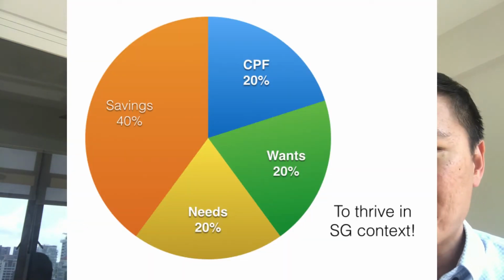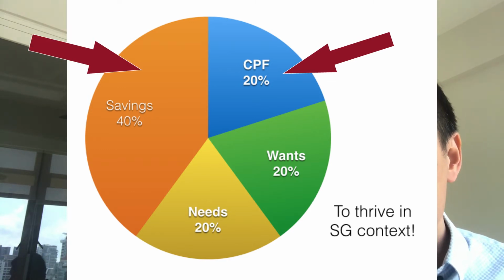Beginner's Guide To The 50/30/20 Rule 😎 For Millennials And Young Working Adults!!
With this 503020budget , you'd be able to allocate your first income properly to set you for long term financial security. budgeting personal finance

Topics Covered 😎
1) 50/30/20 Needs vs Wants
50% relates to needs like housing, food transport
30% relates to wants like fashion
But some things are both a want and a need: Like a cab/taxi ride? Like a starbucks drink?
Use this formula to differentiate: Sweets - Treats - Extra Eats

Next, 20% relates to saving - ALWAYS PAY YOURSELF FIRST
If you do so, your budget will always be in place

2) How to get to financial freedom in Singapore's context
You'd need to target savings to be 40%.
Singaporeans/PR are required to put 20% already into CPF
Hence, only 40% is left for needs and wants

3) Q&A
View this for full questions and answers to personal wealth

Finance and investment books I'd recommend you to become a better investor.
1) One Up On Wall Street: Why? One of the best books on why anyone can pick a right stock!
2) Think like the great investors: Why? The part on investor over-confidence is a must read!
3) 100 Baggers: Why? The section on great depression is a must read gem!
4) Rich dad poor dad: Why? One of the best books I read on asset and liabilities that shaped my financial understanding at age20.

About Josh:
Josh holds a degree in Accounting.

In 2016, he co-founded the financial education website TheAstuteParent to provide detailed insurance plan analysis and financial planning tips to help you kickstart your journey towards financial freedom.

As a ChFC charterholder, Josh has agreed to be bound by the ChFC®️/S Code of Ethics. This includes, among others, acting in a professional manner when it comes to conducting due diligence on primary and secondary sources of investment-related data, and articulating his investment opinions based on his research and beliefs. Based on his research and analysis, he highlighted his beliefs and opinions, and illustrated the concept of time value of money, as of the time of the video. No products were advertised.

Engage Josh Tan on a FEE to build a diversified portfolio today